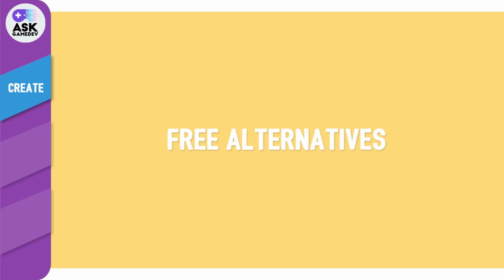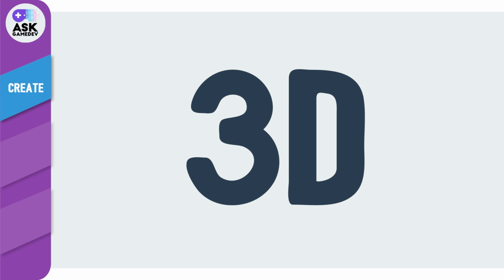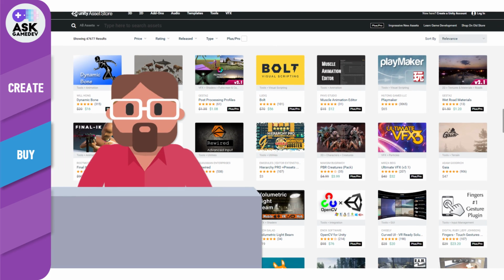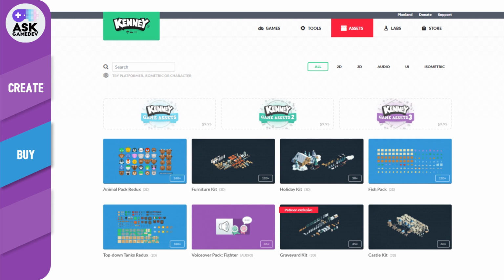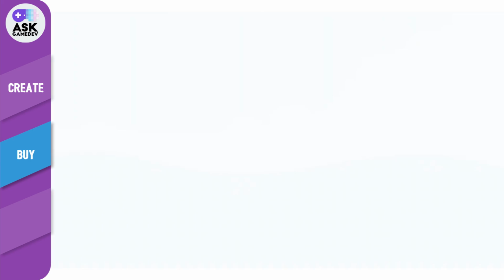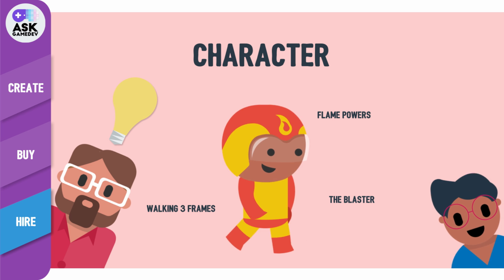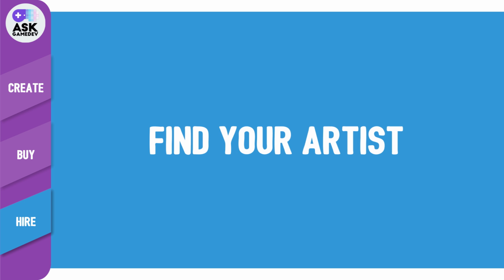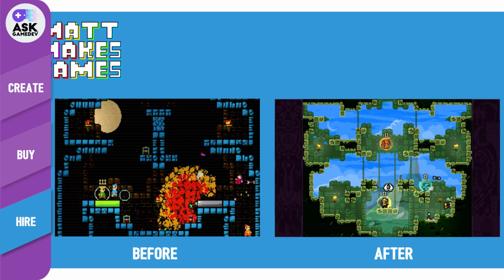Game Art: The Best Sources in 2018!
Game Art can be the difference between an average game and something memorable. This video outlines the three best developer tips to help you get beautiful game art for your indie video game development.

So let's say you have your game designed, your mechanics are solid, and you even have a prototype ready that feels great. The next step would be to produce some beautiful art to complement your game. Now this is where a lot of indie devs can hit a roadblock - but fear not - you have A LOT of options at your disposal. In this video we'll go over each option and provide tips and tools to get you started.

We are Ask Gamedev, and here are the best ways to get game art for your indie game in 2018.

We're a group of game industry veterans that make videos on games, the game industry, and more! This channel is for anyone that's interested in video game development.